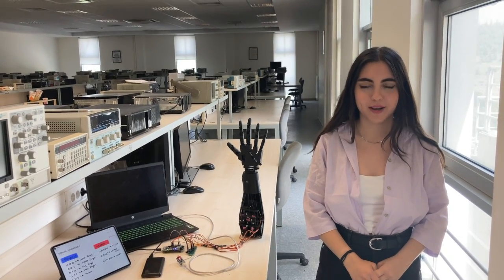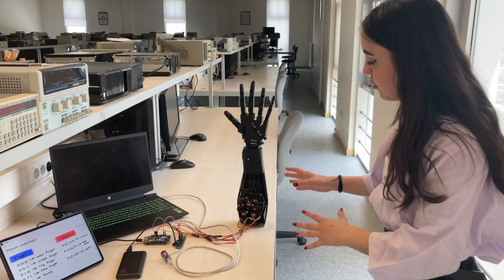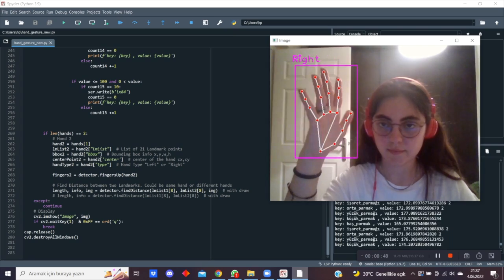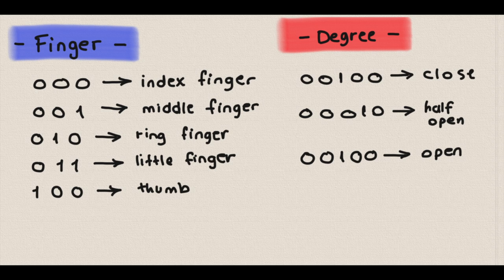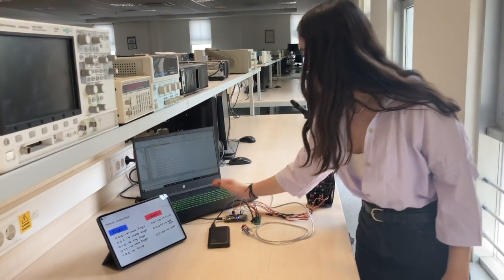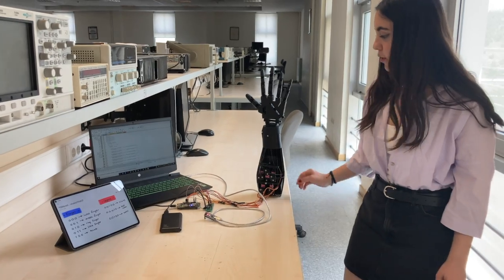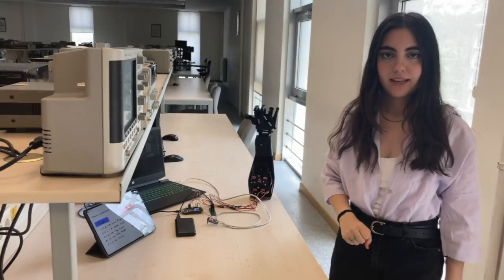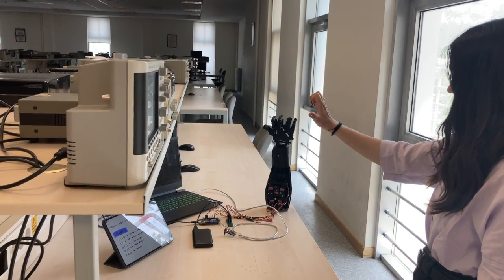Bilkent EEE 212 Term Project | AI Controlled 3D Printed Robotic Arm | 2021-2022 Spring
⚡️ In this project I use computer vision to track hand and replicate that on the arm. The 21 landmarks of the hand is detected by using openCV in Python Language. Then the angles between joints detected and by that data the servos are turned.

⚡️ The communication is provided by using UART module between Arduino and the development board from COM 8.

⚡️ The arm is printed by 3D printer and servo motors are controlled by using embedded C Language on Keil environment. The C program is loaded to the KL25z board.